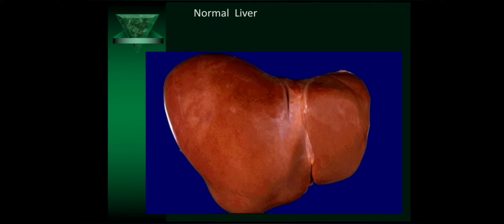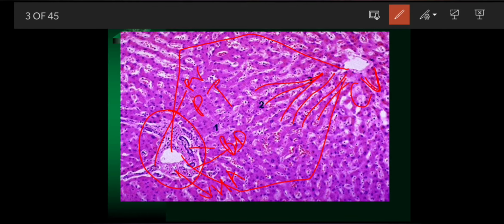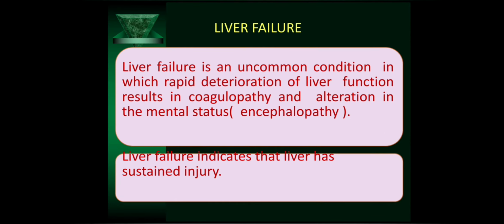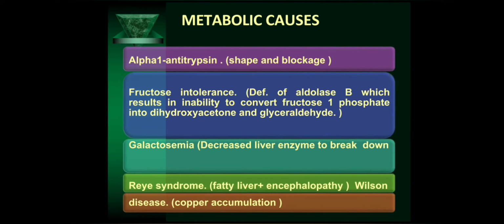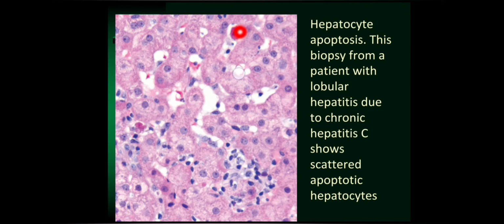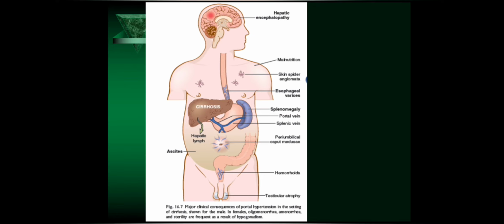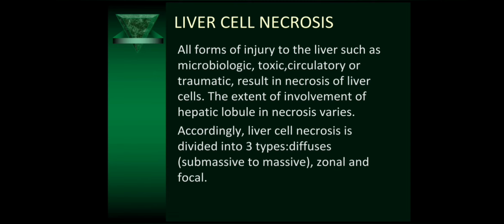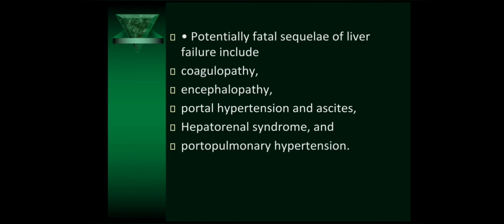LIVER PATHOLOGY- LIVER FAILURE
LIVER FAILURE#UG#PG#PATHOLOGY